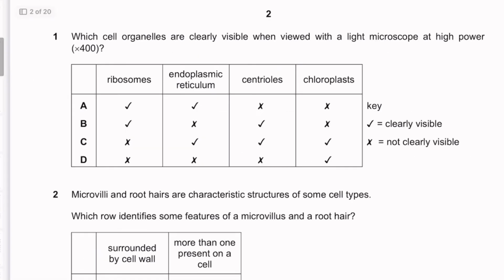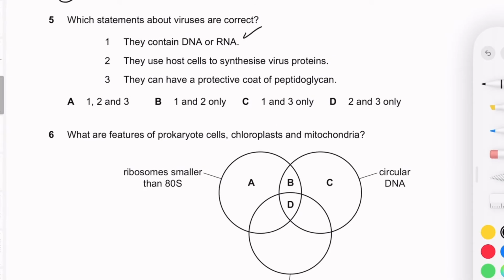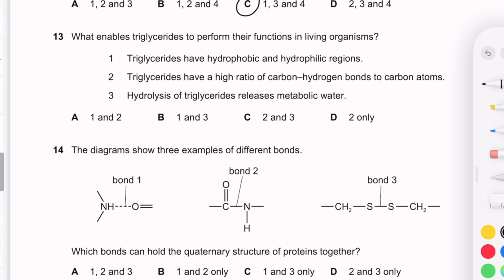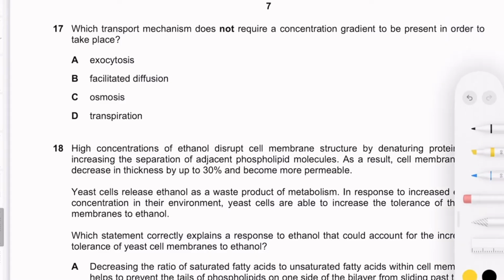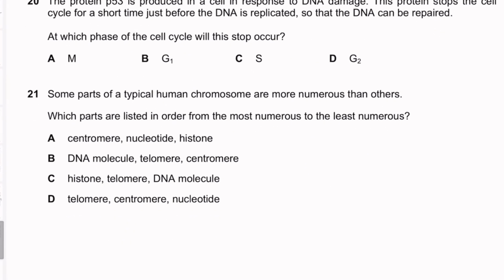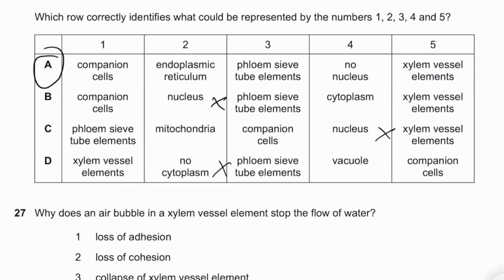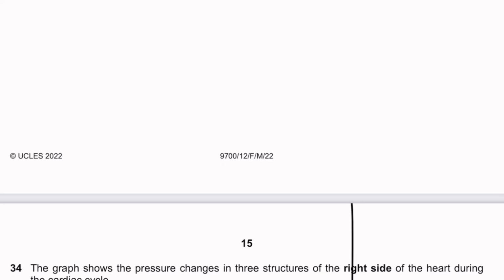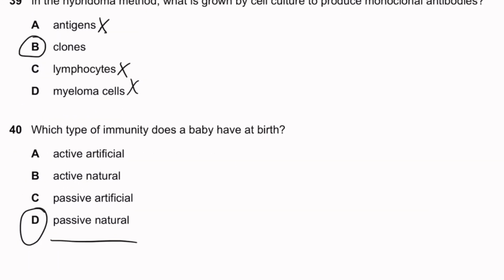9700/12/F/M/2022/guided solution for as biology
0:00 intro
00:36 Q1
02:05 Q2
02:33 Q3
04:18  Q4
04:51 Q5
05:35 Q6
06:01 Q7
06:37 Q8
07:05 Q9
07:38 Q10
08:03 Q11
08:30 Q12
09:36 Q13
10:16 Q14
10:33 Q15
12:31 Q16
14:26 Q17
14:44 Q18
18:24 Q19
19:09 Q20
19:47 Q21
20:15 Q22
21:12 Q23
22:00 Q24
22:44 Q25
23:11 Q26
23:49 Q27
24:23 Q28
24:49 Q29
25:46 Q30
26:09 Q31
27:35 Q32
28:04 Q33
28:46 Q34
29:32 Q35
30:10 Q36
30:28 Q37
31:33 Q38
31:58 Q39
32:38 Q40